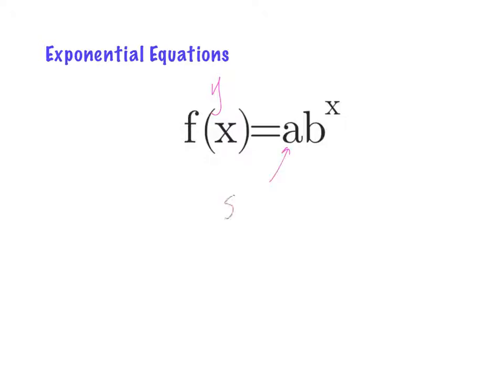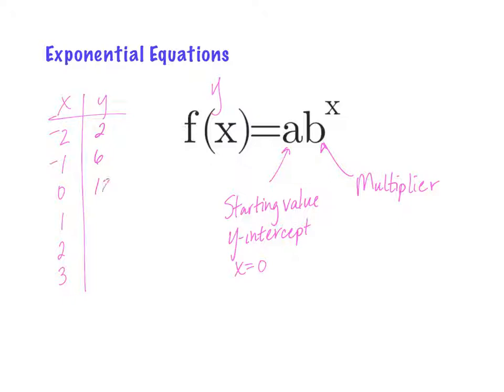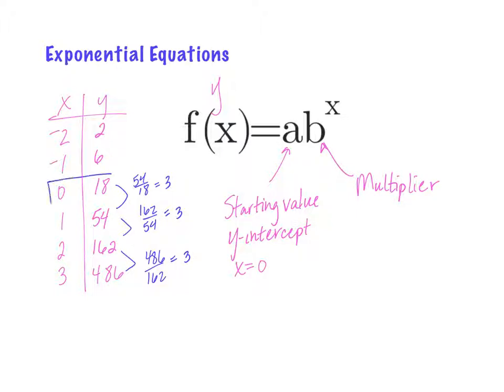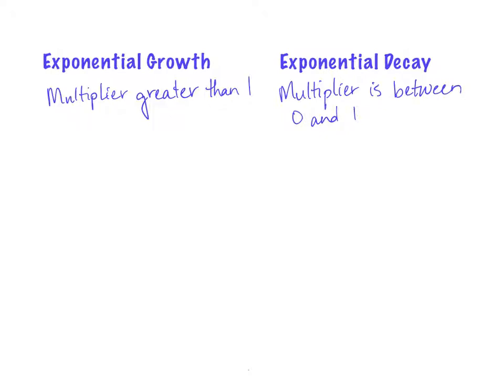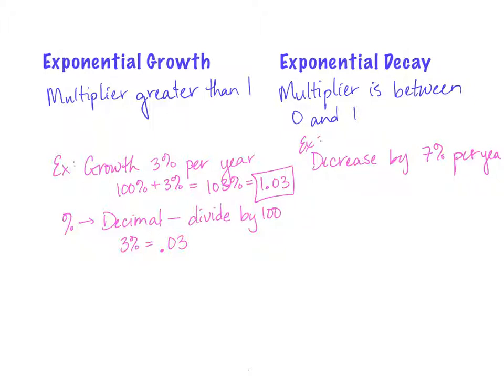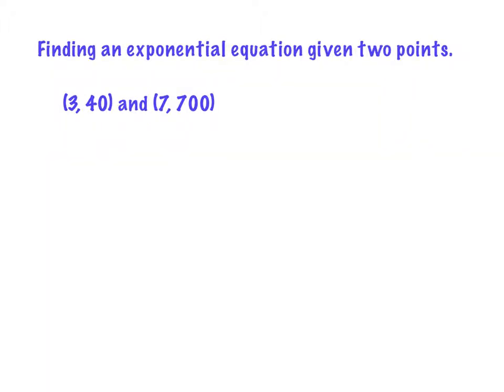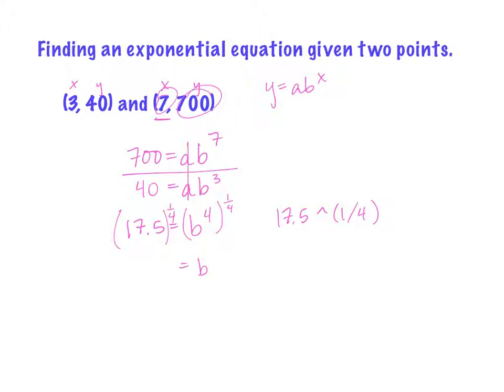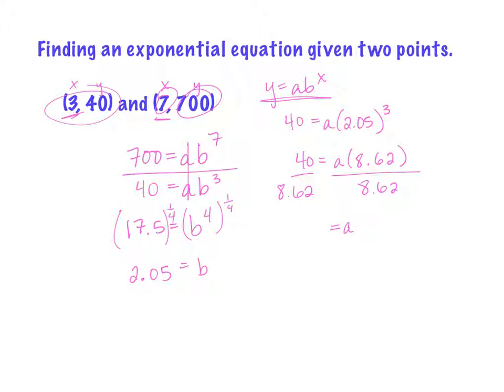AA3.2 Exponential Equations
This is intended to be a review of exponential equations for students in 2nd year Algebra, not as much for students who have never been exposed to exponential equations.